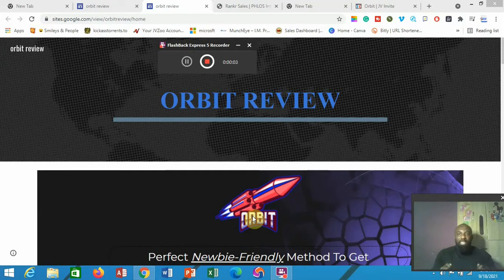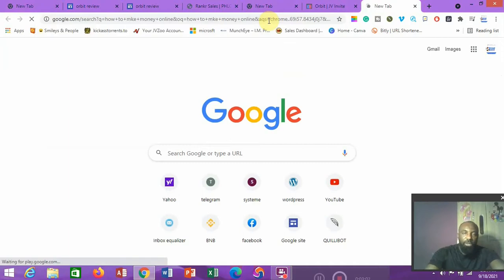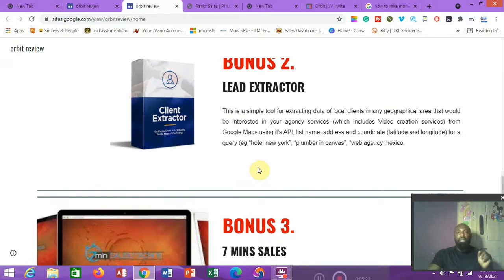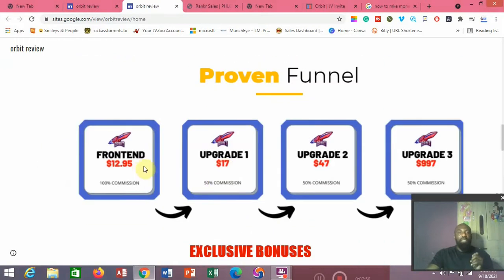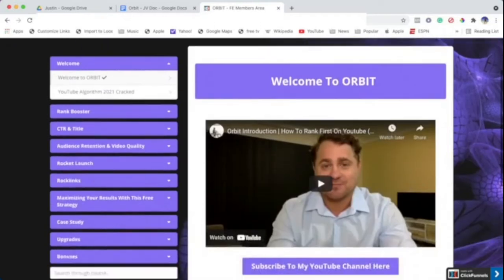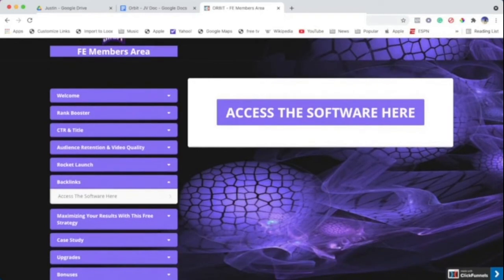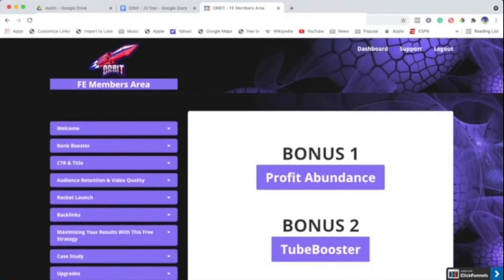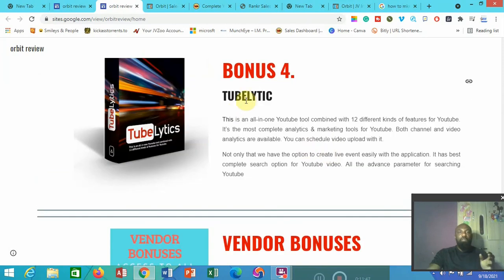Orbit Review | Watch This Before You Buy Orbit | Exclusive Bonuses Inside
In this Video, I will show you how you can rank your youtube video with the help of a software called orbit.

Orbit is a software developed by Justin which helps you to rank your video on any chosen keyword or topic.

BENEFITS OF ORBIT

✔️Orbit has the ability to help you rank your Youtube videos by boosting factors that influence its ranking.

✔️Orbit is able to do so because it boosts video quality and audience
retention, which both affect a YouTube video's position on search results.

✔️Orbit also increases backlinks for your site in order to further boost rankings of each individual web page indexed within Google algorithms, thus making sure all viewable pages are visited more often from various sources across the internet as well.